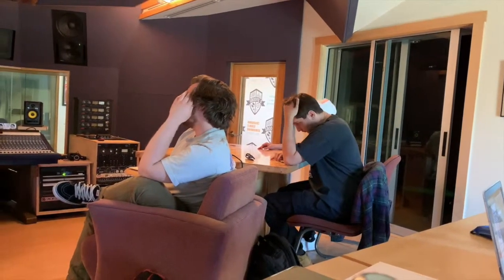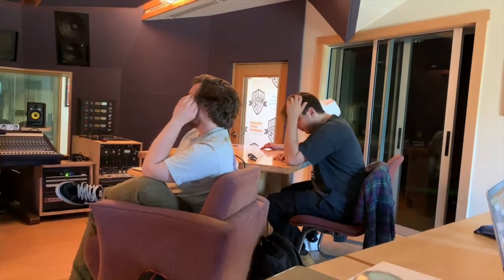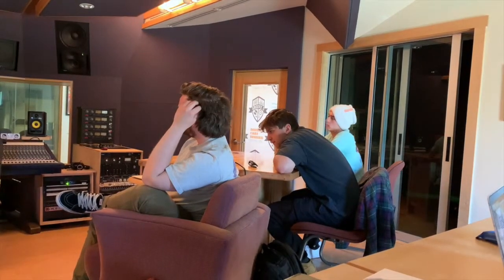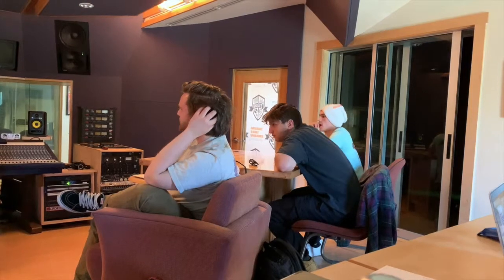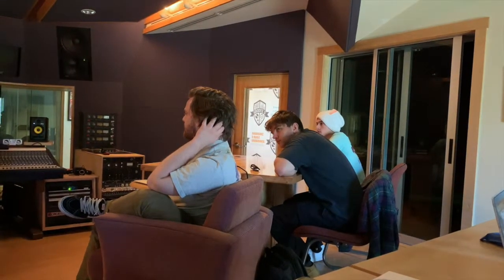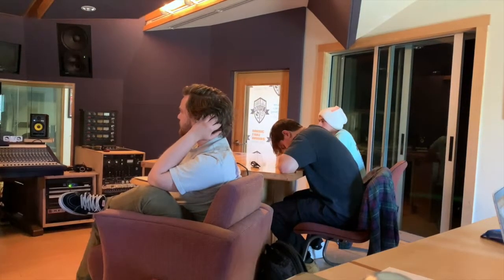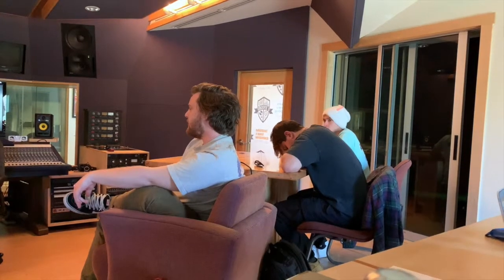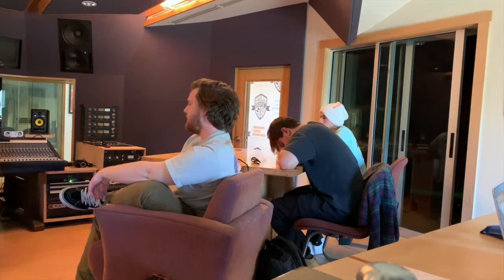inside the process class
this is inside the process class! I took a lot of notes thanks to Joey for such wise words !